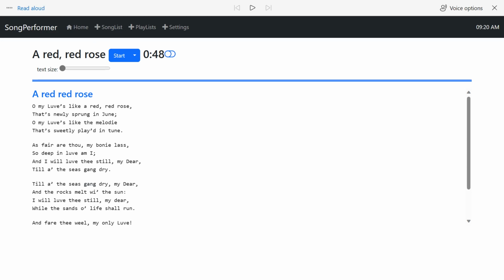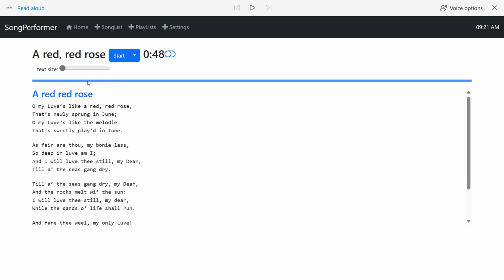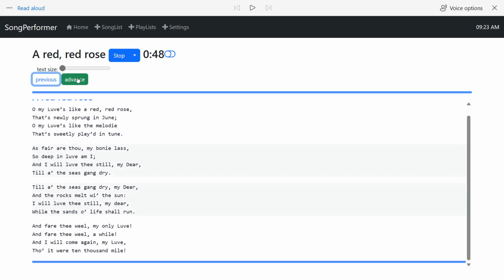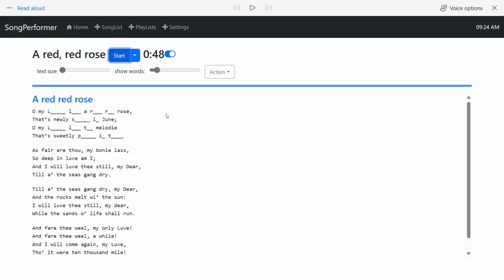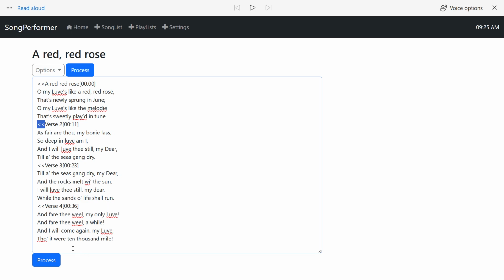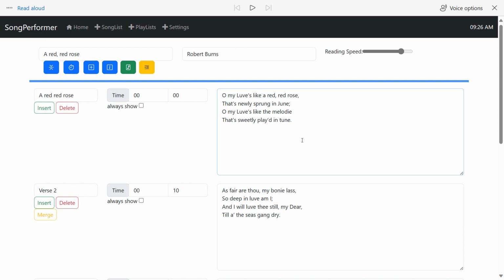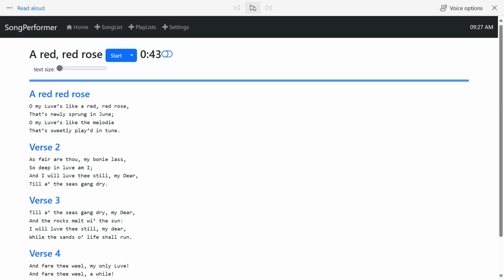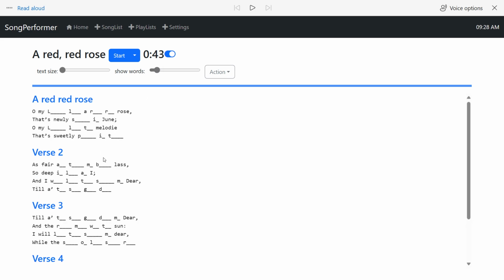Using Song Performer to learn lines in film/theatre/stage/poetry etc